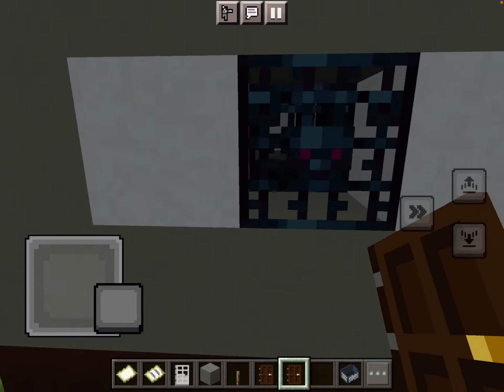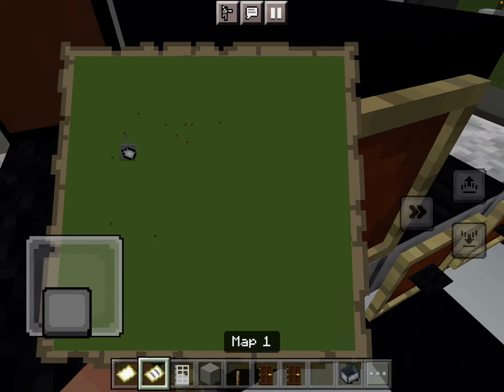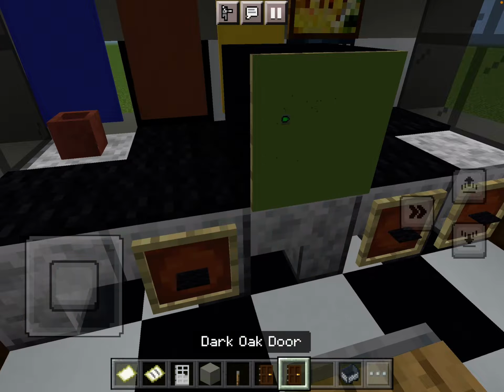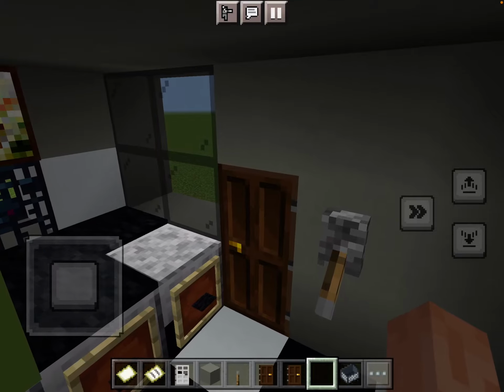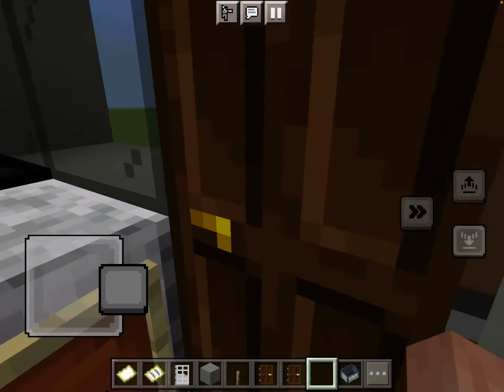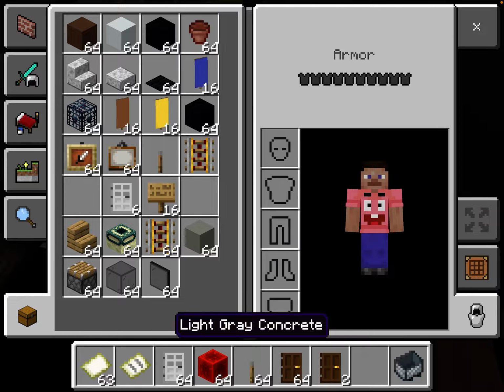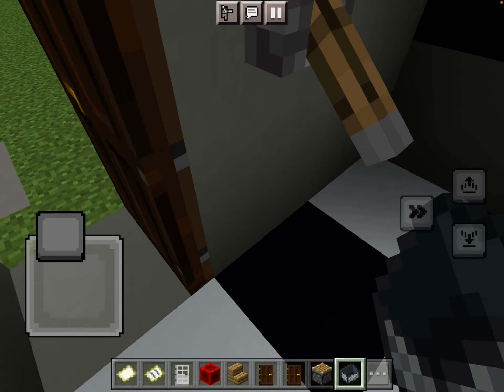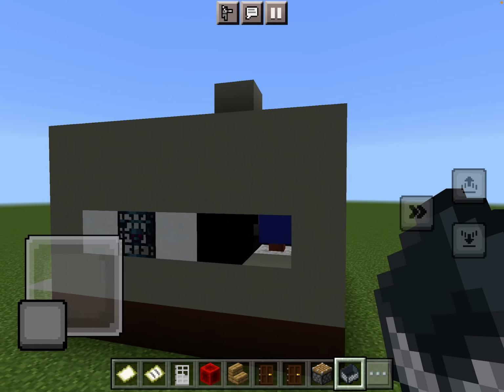five nights at Freddy's office